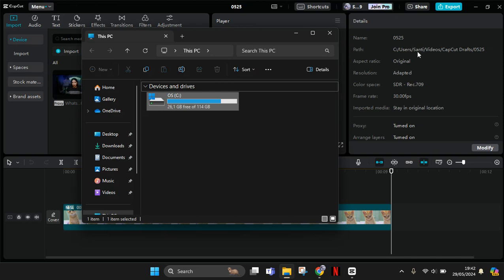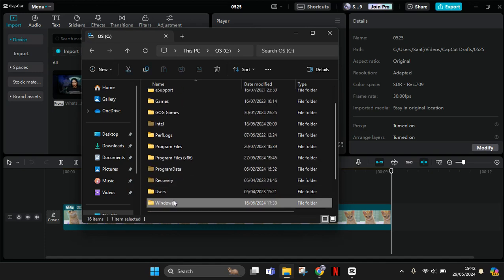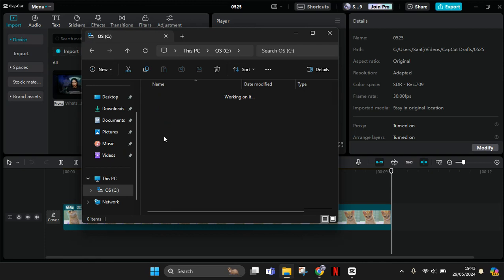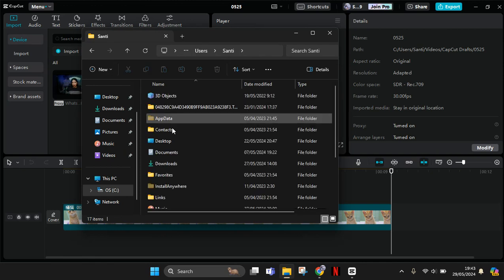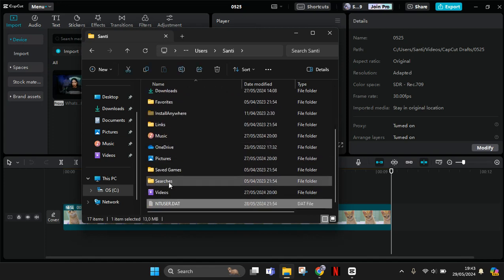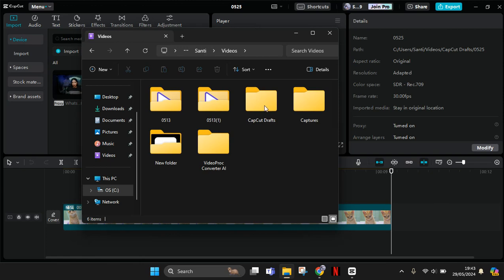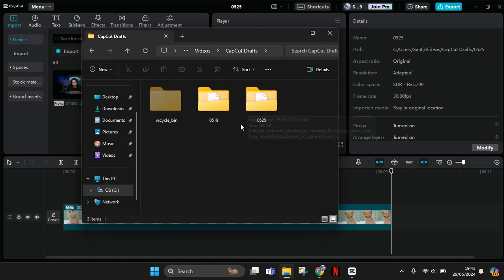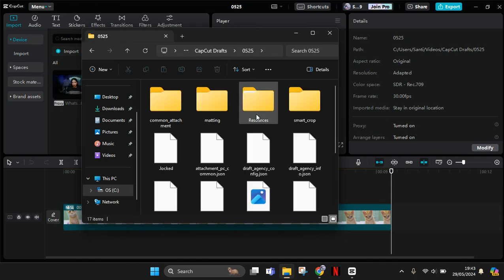💲 SIMPLE STEPS: How to Find CapCut PC Saved Projects Files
Learn how to find the project files on CapCut PC